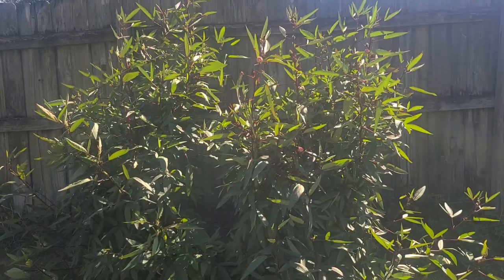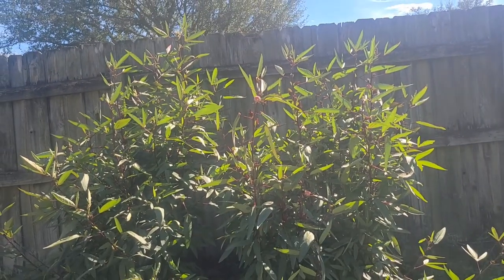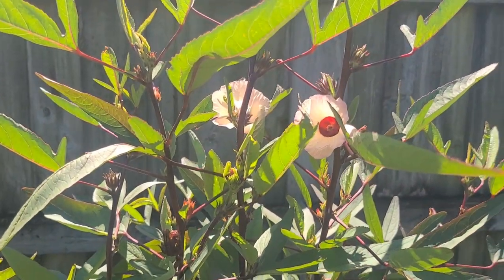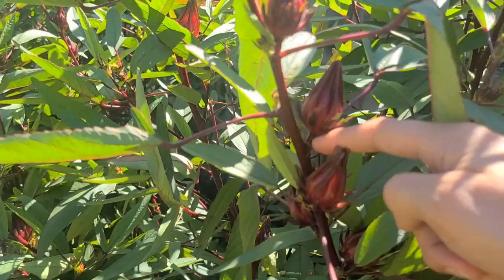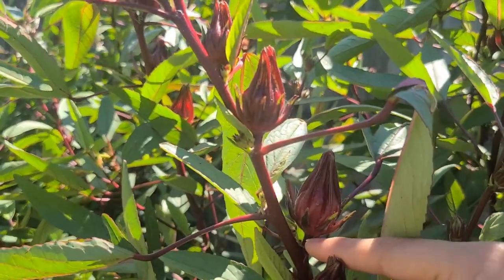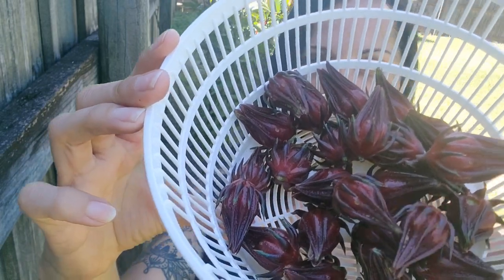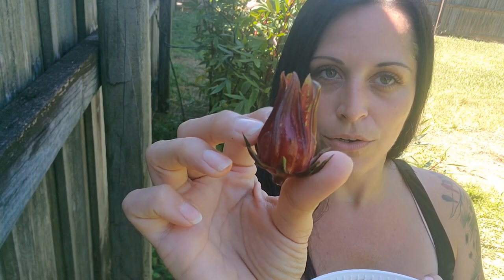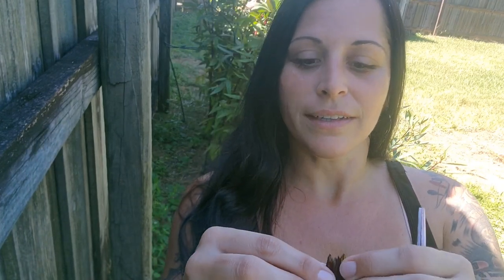Time to Harvest Ep 3: Roselle/Rosella AKA Jamaican Sorrel | Health Benefits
First-time harvest of roselle, plus health benefits.

🌱Central Florida gardening
🌱Zone 9b
🌱Grow your own food
🌱Organic Gardening